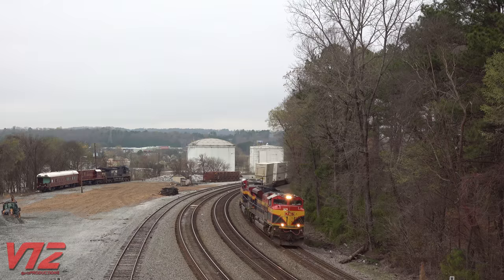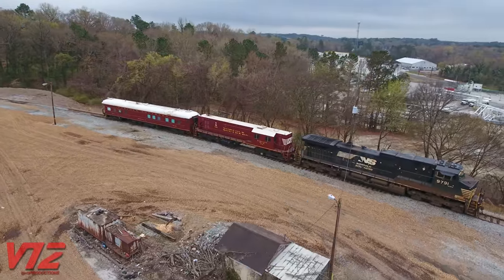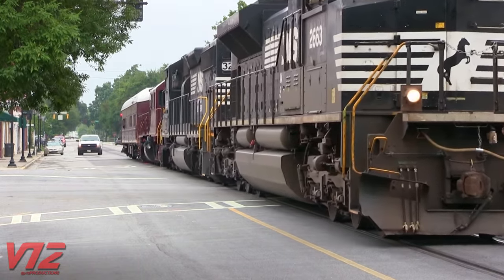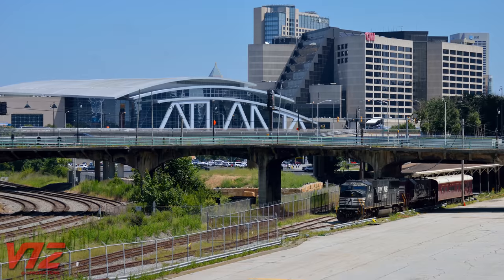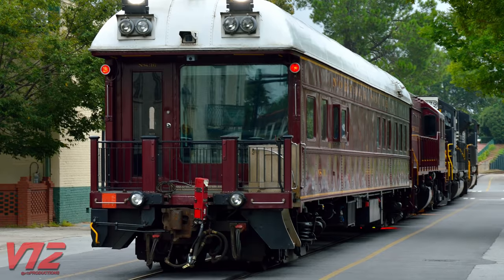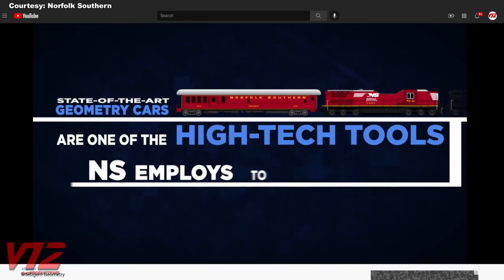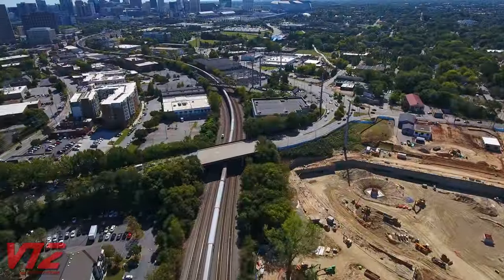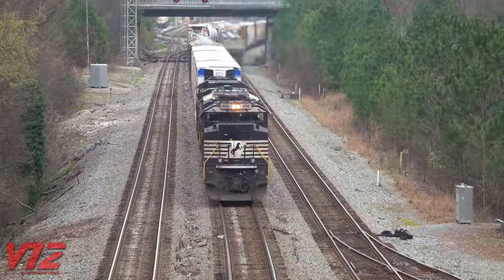"THE BRICK" - It's NOT a Locomotive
The equipment Norfolk Southern uses to inspect its rails may look odd, but it serves a very important purpose - keeping trains moving and safe.